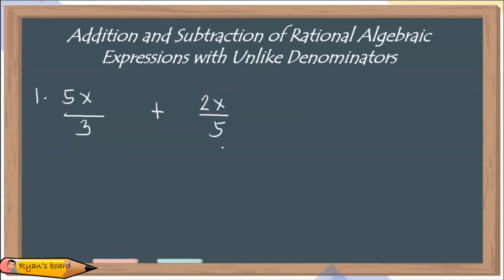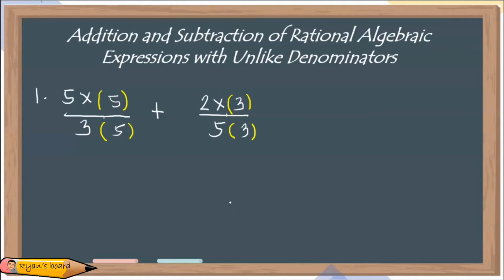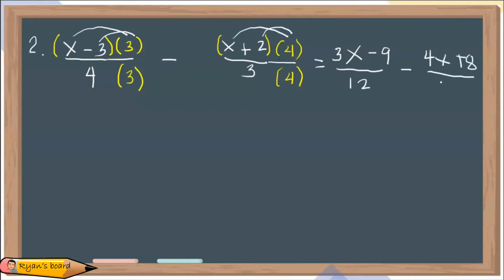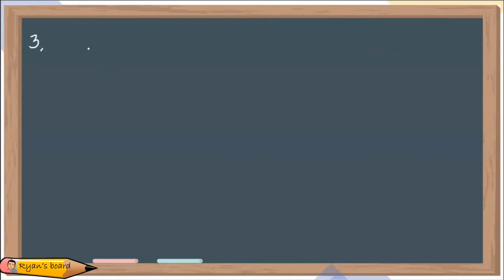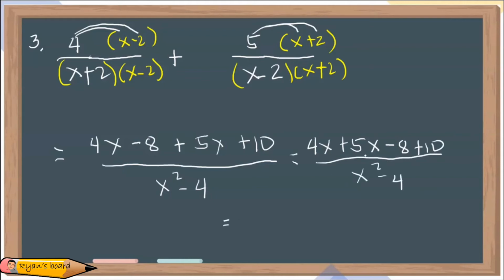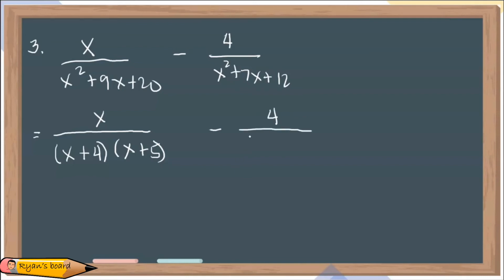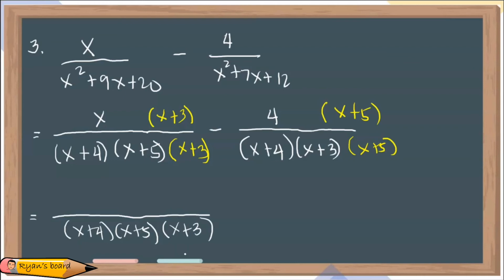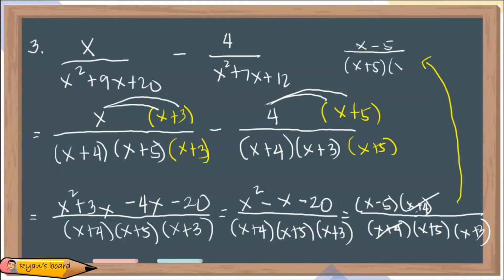Add and Subtract Rational Algebraic Expressions with Unlike Denominators in Taglish | RYAN'S BOARD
Add and Subtract  Rational Algebraic Expressions with Unlike Denominators in Taglish Version | RYAN'S BOARD
Enjoy learning through watching and listening Ryan's Board tutorial videos! This is a Taglish version of the lesson how to